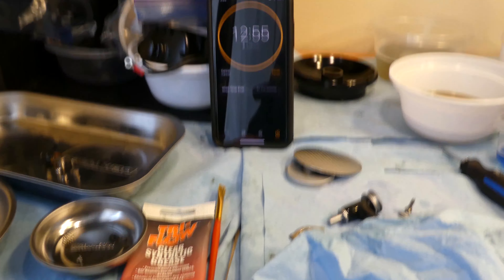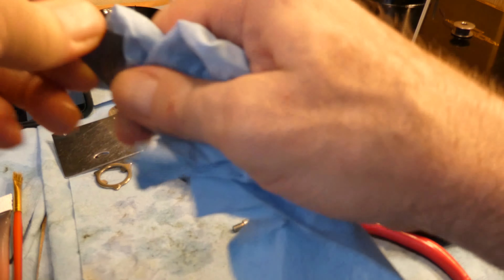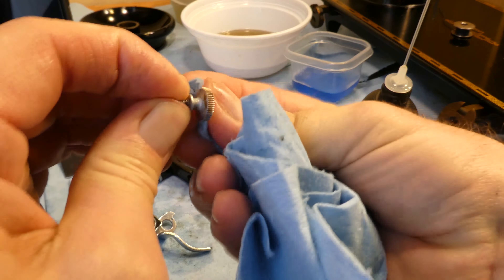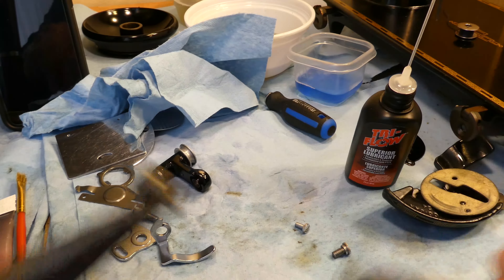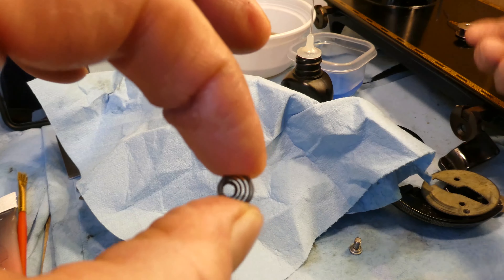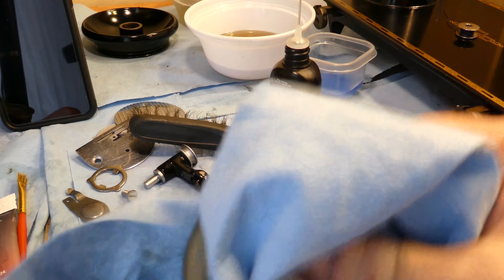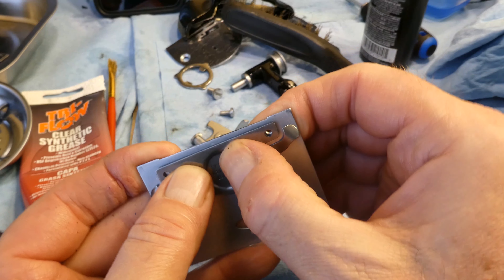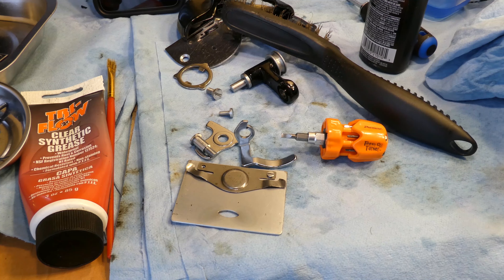SINGER 201K BOBBIN WINDER CLEAN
TIMESTAMPS

0:00 HI THERE FRIENDS! WE'LL PUT THE TIMER ON SO I END THE VIDEO BEFORE THE CAMERA SHUTS DOWN AT 15 MINUTES.
0:45 WIPING OFF OIL
1:40 THE SCREW THAT I REFER TO AS THE STRANGER IN THE GROUP IS THE SCREW FROM THE STITCH LENGTH COVER
6:00 SLIDE PLATE ASSEMBLY
7:20 I LOSE A TINY SCREW I DO FIND IT AFTER THE FILM ENDS.
8:00 SUDDEN ENDING I DON'T KNOW WHY.

P1000117_1, singer 201k bobbin case,